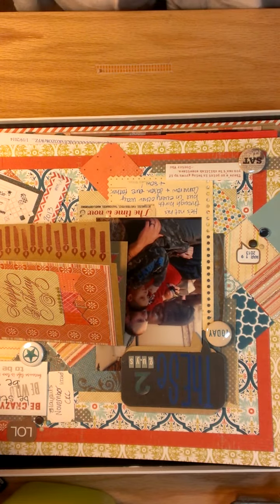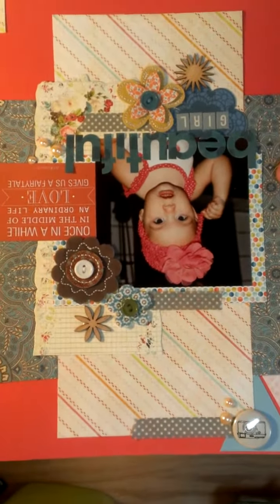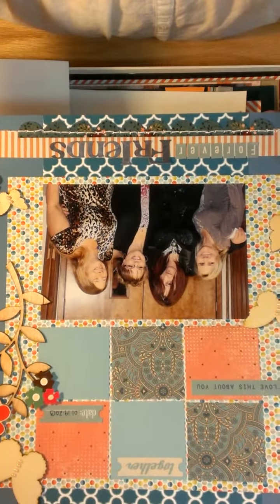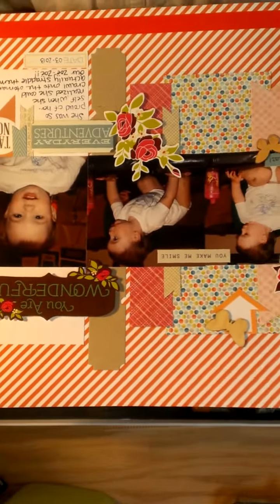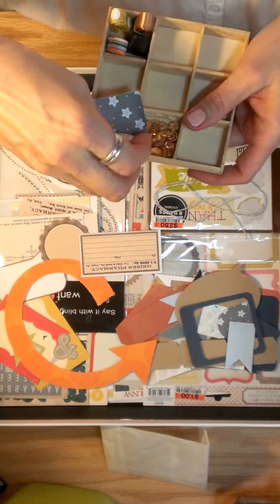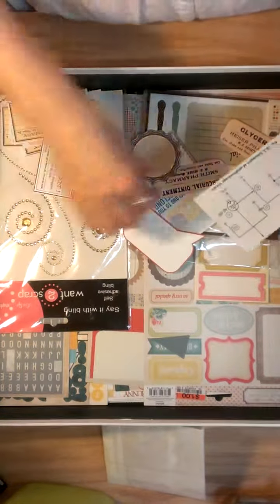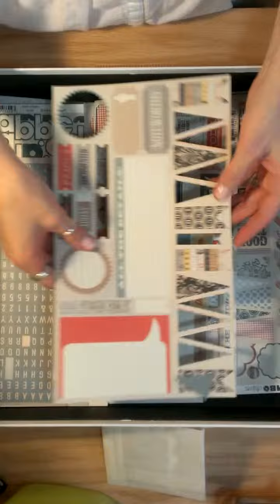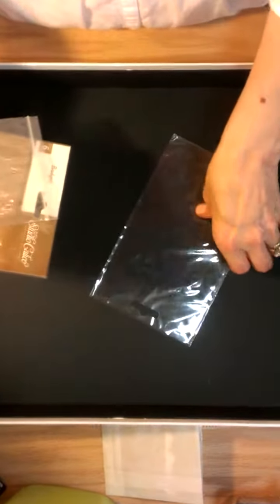November 2013 CKC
November 2013 CKC layout share and kill a kit video